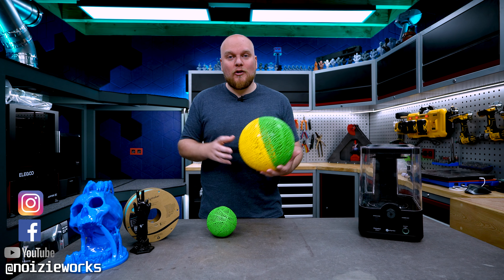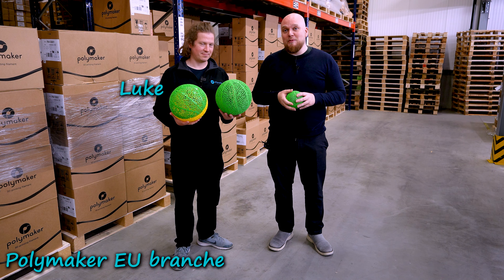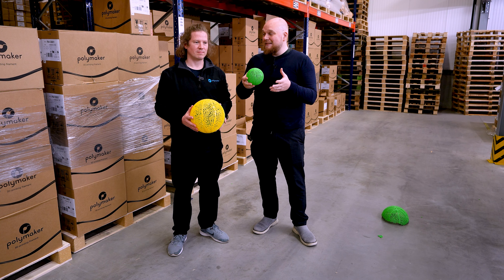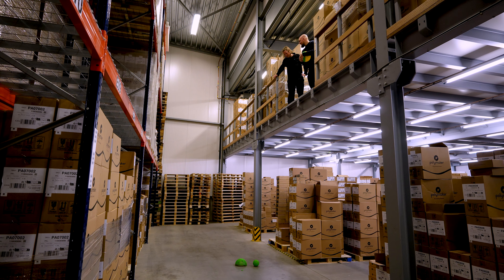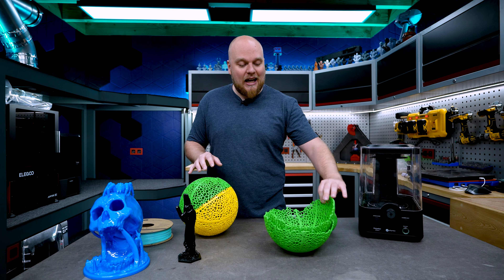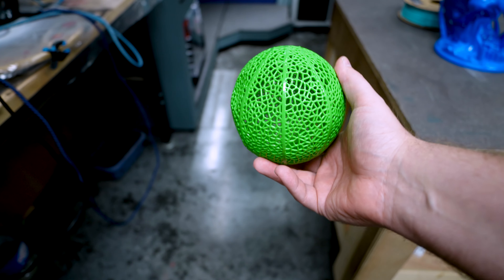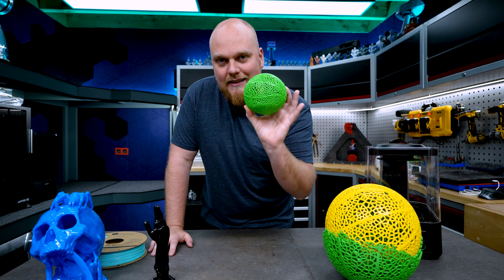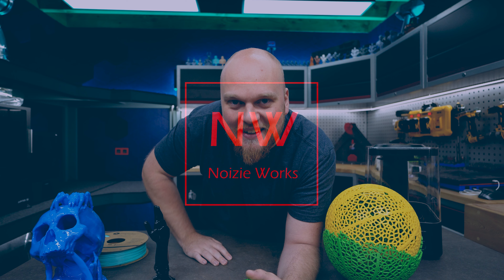Airless basketball that actually bounces, vapor smoothing is awesome now!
This little experiment tests PVB filament to the extreme!
Can we actually make bouncing balls by vapor smoothing them?
And what kind of a machine is capable of doing this?